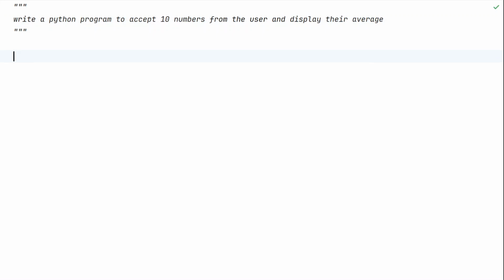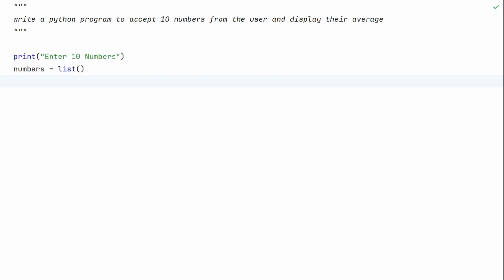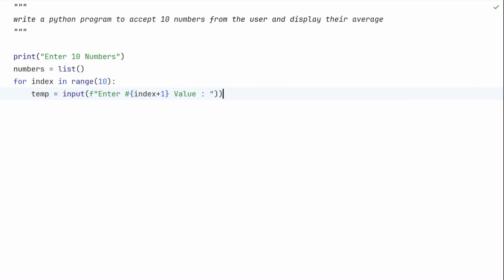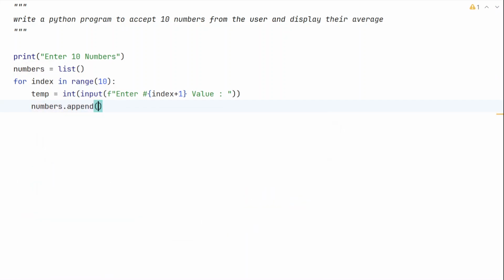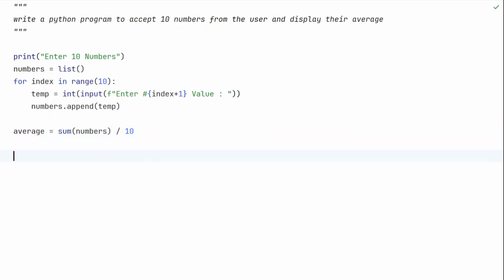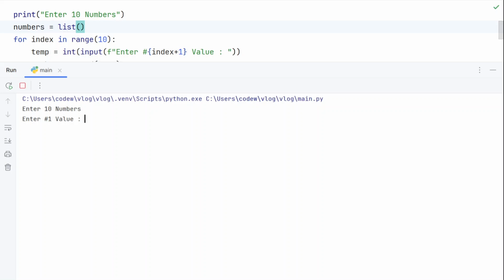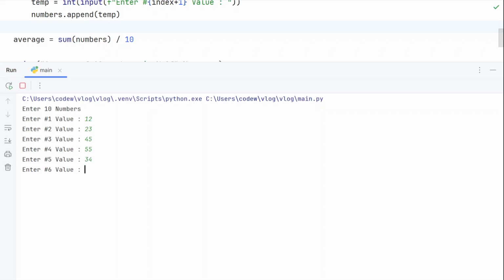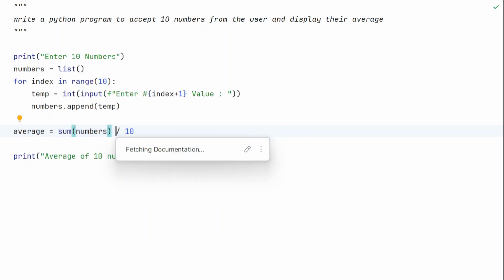write a python program to accept 10 numbers from the user and display their average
hi in this video we will be learning how to write a python program to accept 10 numbers from the user and display their average

python script
print("Enter 10 Numbers")
numbers = list()
for index in range(10):
    temp = int(input(f"Enter #{index+1} Value : "))
    numbers.append(temp)

average = sum(numbers) / 10

print("Average of 10 numbers is %.2f" %average)